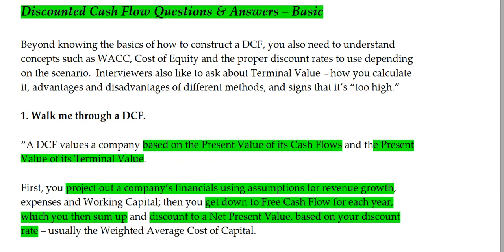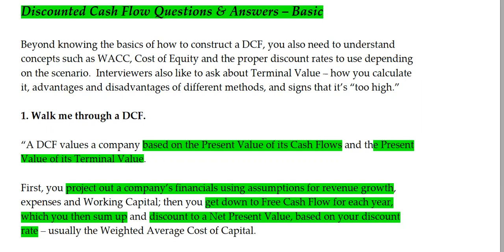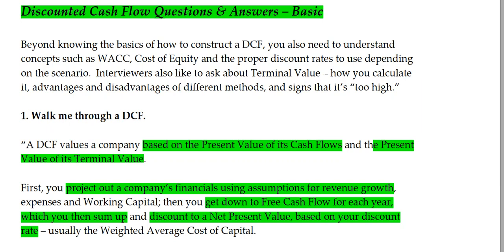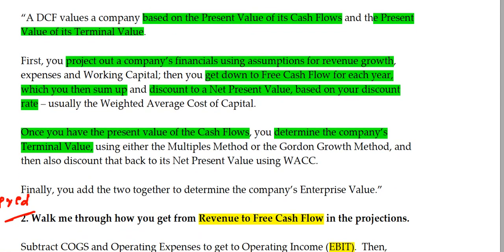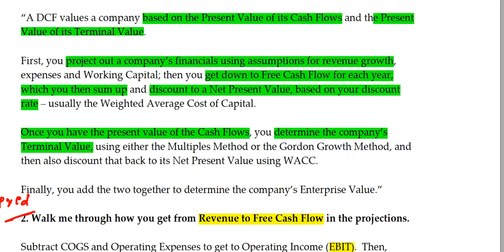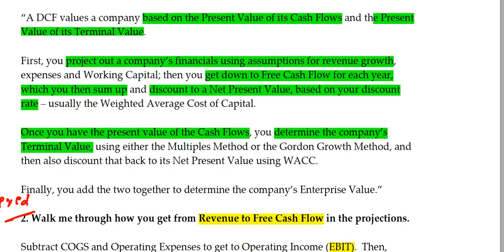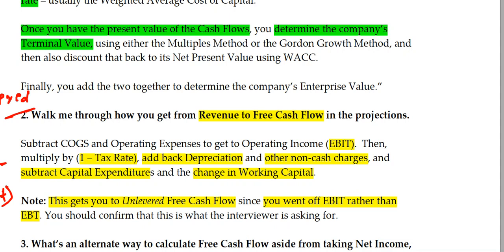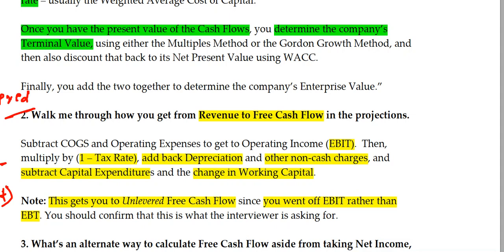What is Discounted cash flow method in Valuation || investment banking interview questions Part 1